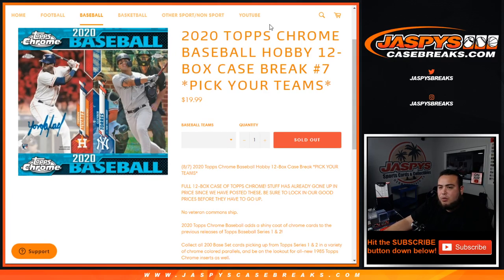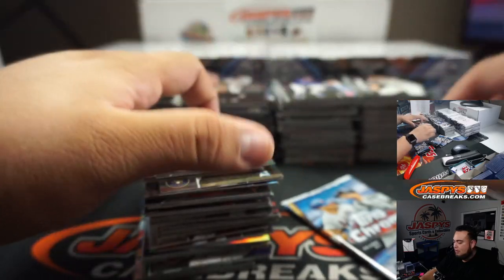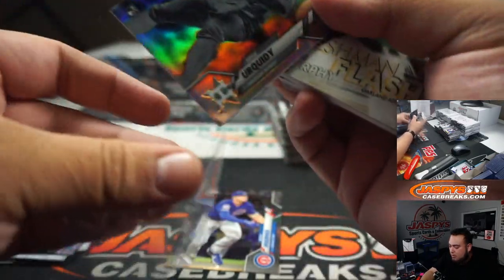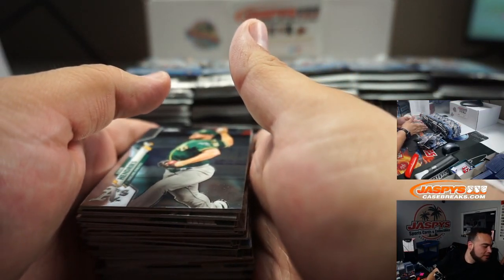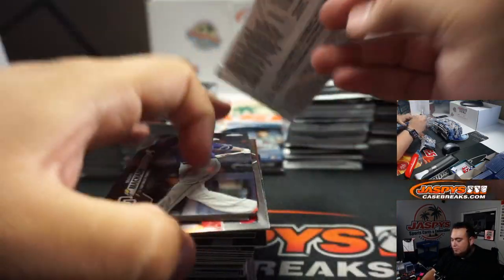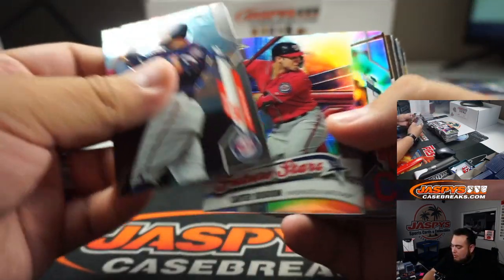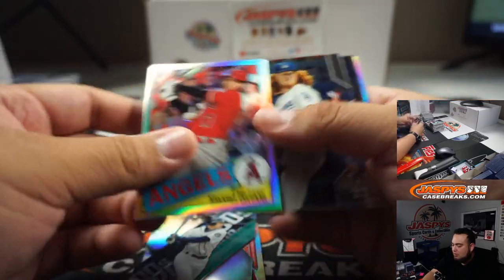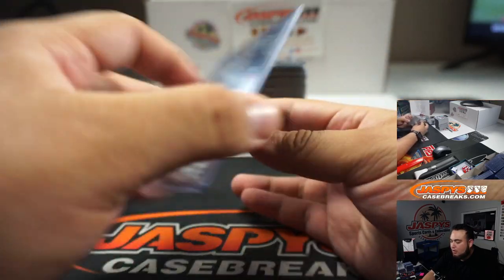M. 8/10 - 2020 TOPPS CHROME BASEBALL HOBBY 12-BOX CASE BREAK #7 *PYT*